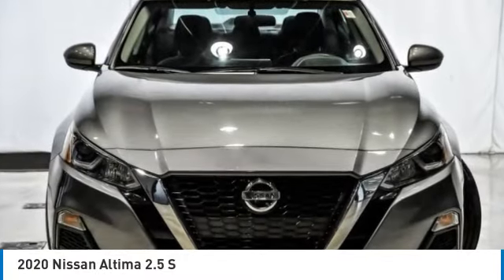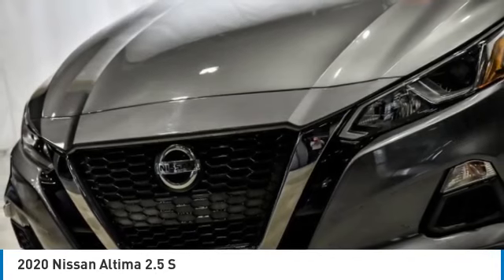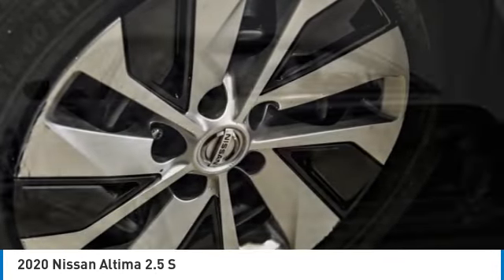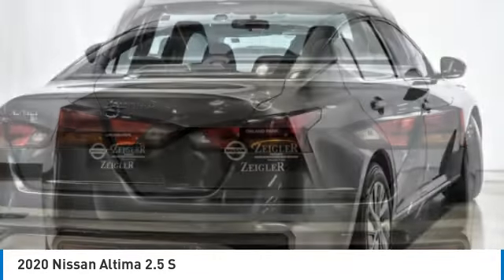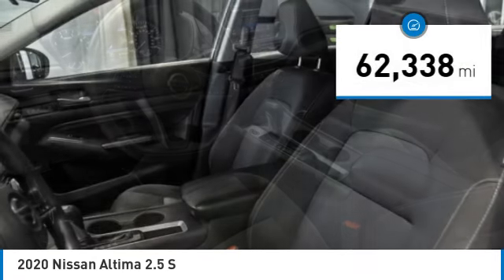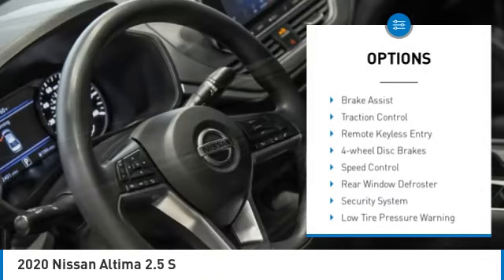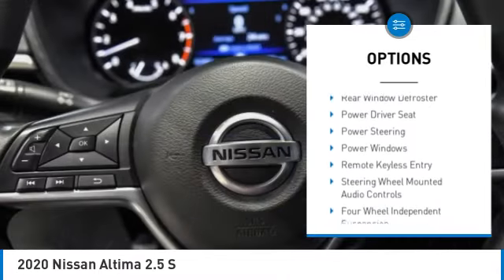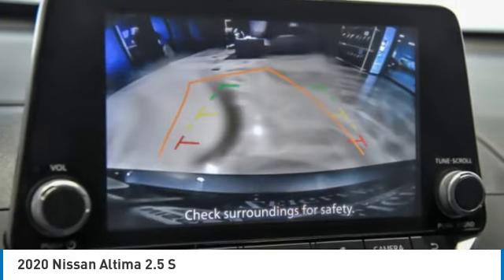2020 Nissan Altima P6413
2020 Nissan Altima 2.5 S

2020 Nissan Altima 2.5 S Gun Metallic **NON SMOKER, **ONE OWNER, **REMOTE START, **REAR VIEW CAMERA, **SPLIT FOLDING REAR SEATS, **HANDS FREE BLUETOOTH, **APPLE CAR PLAY, **INTELIGENT KEY, CLEANA UTO CHECK, 8 COLOR TOUCH SCREEN DISPLAY, STREAMING AUDIO, ANDROID AUDIO, TIRE PRESSURE MONTIORING, CVT with Xtronic. COMPLETE 100% OF YOUR PURCHASE ONLINE AND WE WILL DELIVER THE CAR TO YOUR HOME/BUSINESS! Odometer is 2138 miles below market average! Priced below KBB Fair Purchase Price! 28/39 City/Highway MPG brNissan of Orland Park is now a member of the Zeigler Auto Group. For A Great Experience is not just our motto -- it's how we do business. We have over 250 New, Certified Pre-Owned and Pre-Owned vehicles in stock. We have one of the best selections to choose from in the Chicagoland area. Come in and meet the new team at Nissan of Orland Park. The value of used vehicles varies with mileage, usage and condition.  Book values should be considered estimates only.